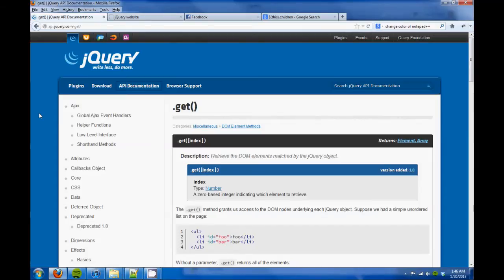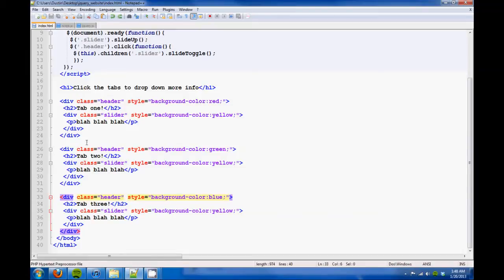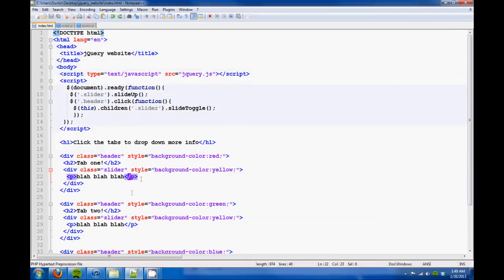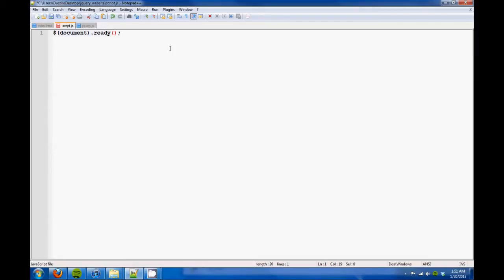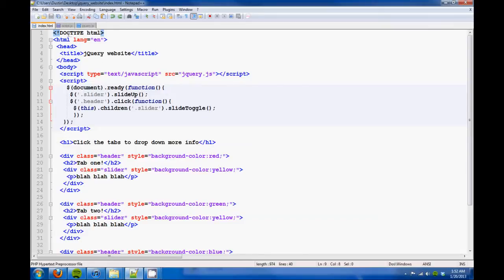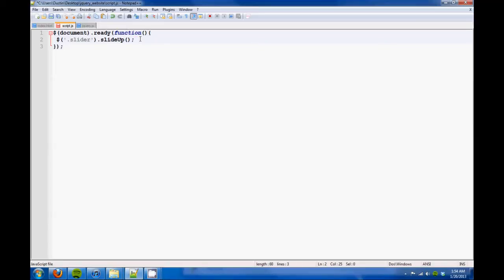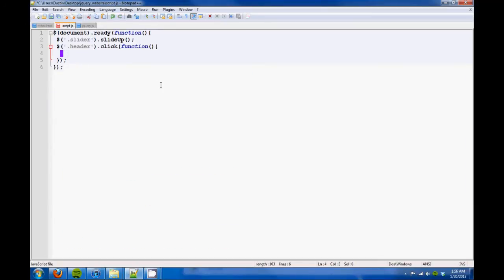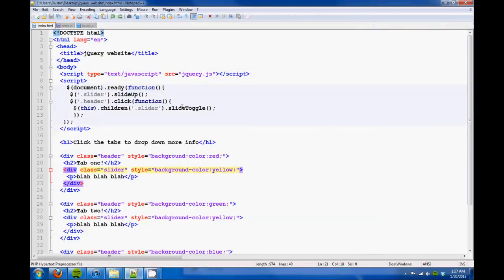1 | jQuery | Intro using slideToggle, slideUp, slideDown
A brief intro to jQuery.  We will look at how to make drop down tabs using the jQuery effects slideToggle, slideUp, and slideDown.